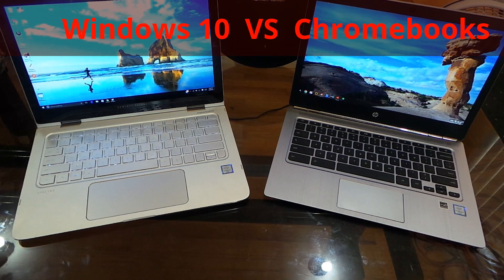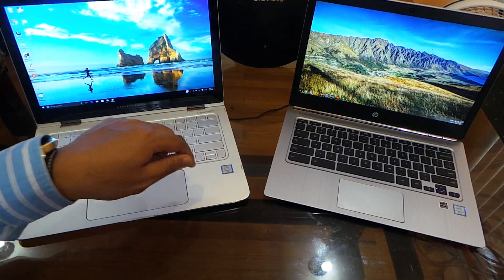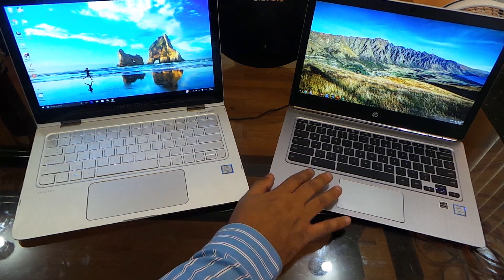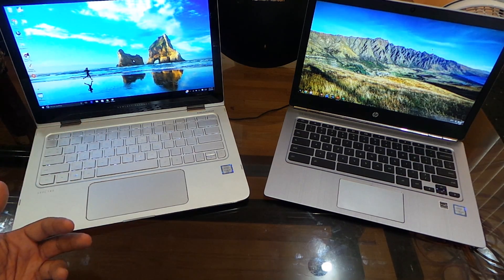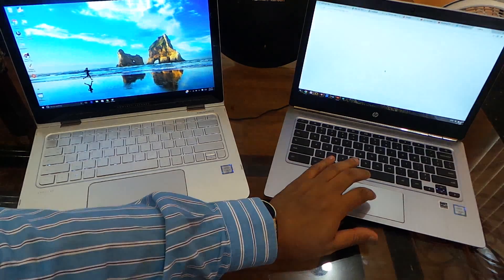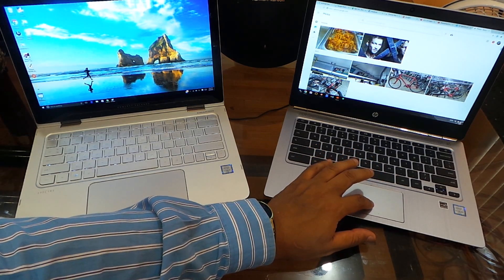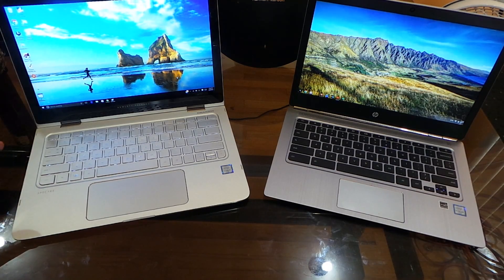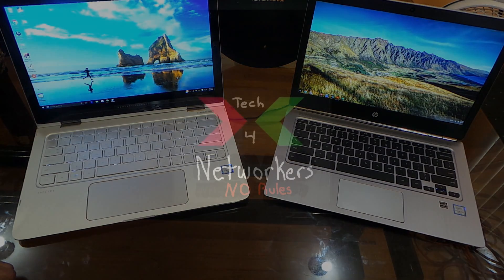Chromebooks VS Windows ( Which one should you buy ? )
HP's unique approach to cooling to enable Intel® Core™ i performance
Equipping a device so thin with this much power requires a special approach to cooling. Breakthrough hyperbaric cooling technology from Intel® actively draws cool air in, rather than just venting heat out. This allows us to utilize a more powerful processor without overheating. Combined with dynamic power settings that adjust to your workload, this laptop keeps cool and stays at peak performance.

Executive level style
With an ultra-thin and durable brushed anodized aluminum chassis, this impeccably designed Chromebook™ delivers a sophisticated impression for the mobile professional.

I created this video with the HP Chromebook 13 G1